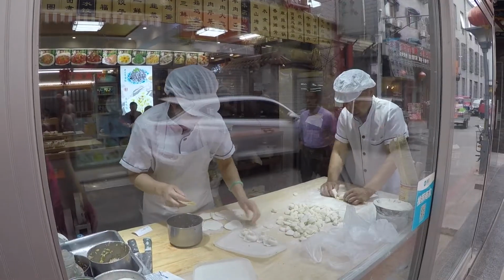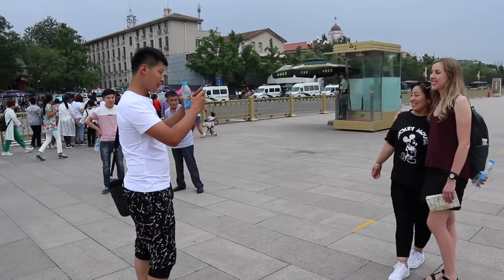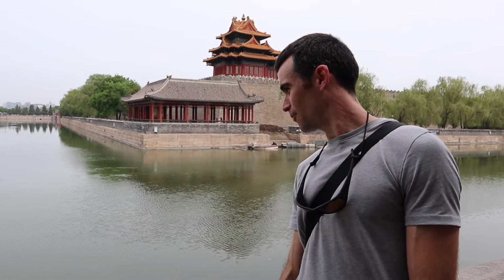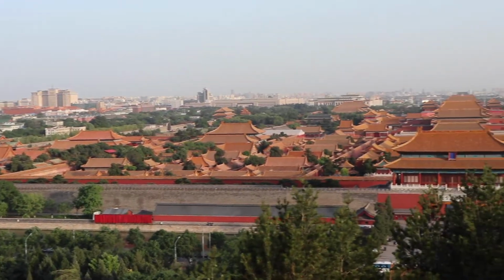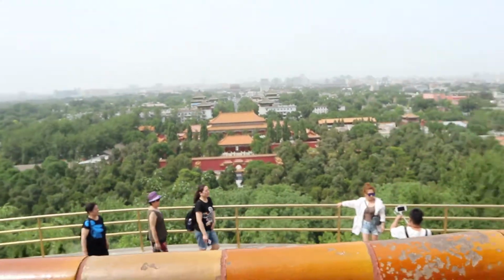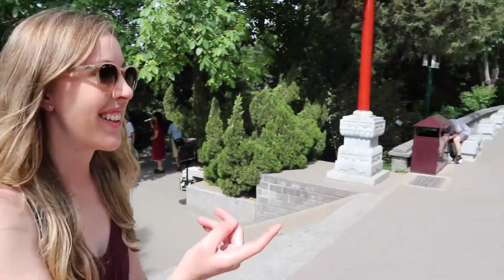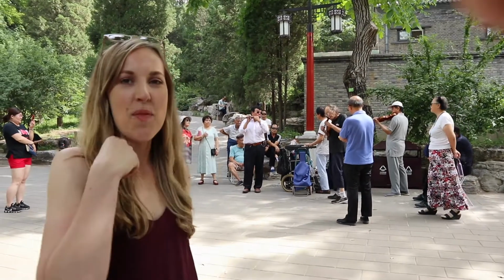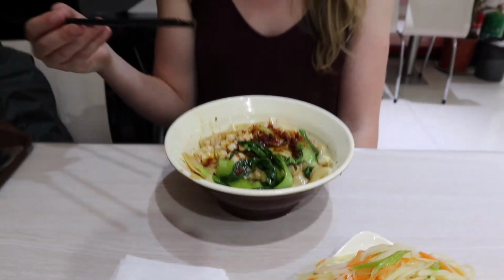Best 360° view of Beijing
After seeing the Chairman Mao Memorial and Forbidden City from the outside, we found the best spot to get a 360 degree view of Beijing (and it cost next to nothing!)

Song: Feeling Good
Artist: Lakey Inspired